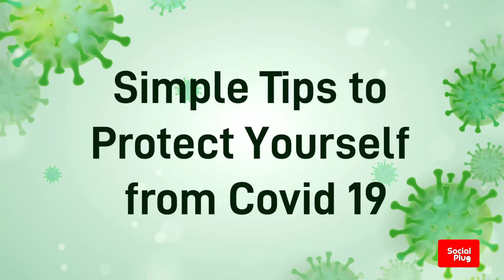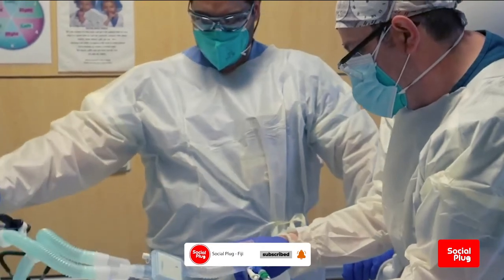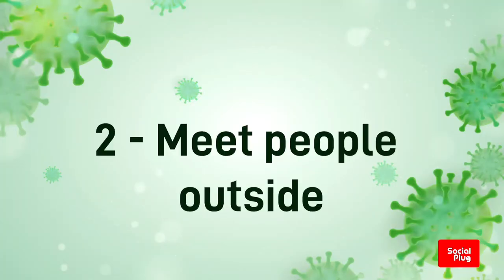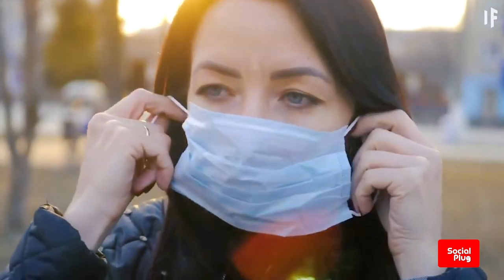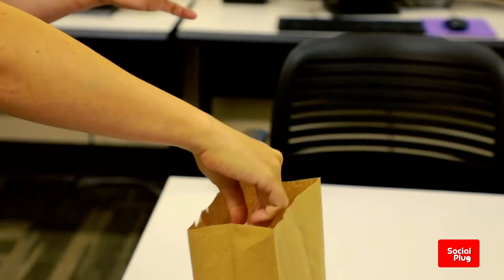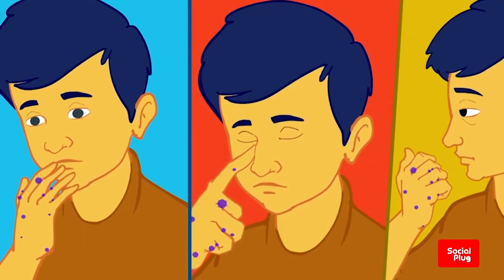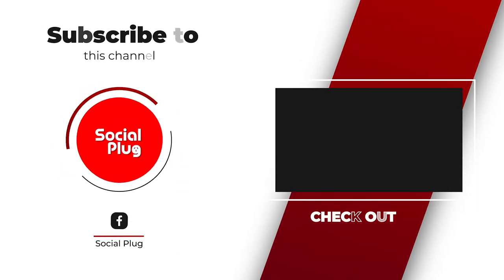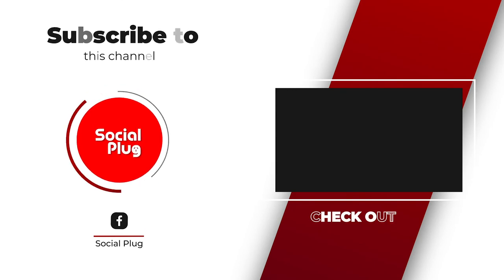Simple Tips to Protect Yourself from Covid 19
On this episode of the Social Plug, we look at 5 simple tips to help you protect yourself and your loved ones from Covid 19

As Covid 19 continues to threaten the lives of millions around the world, we decided to share a few important tips that will help you minimize the risk of contracting Covid 19.

1 - Avoid the 3Cs: spaces that are closed, crowded or involve close contact.

Outbreaks have been reported in restaurants, fitness classes, nightclubs, offices and places of worship where people have gathered, often in crowded indoor settings where they talk loudly, shout, breathe heavily or sing.

The risks of getting COVID-19 are higher in crowded and inadequately ventilated spaces where infected people spend long periods of time together in close proximity. These environments are where the virus appears to spread by respiratory droplets or aerosols more efficiently, so taking precautions is even more important.

2.Meet people outside.

Outdoor gatherings are safer than indoor ones, particularly if indoor spaces are small and without outdoor air coming in.
Avoid crowded or indoor settings but if you can’t, then take precautions:

3.Open a window.

Increase the amount of ‘natural ventilation’ when indoors.

4.Wear a mask

Whenever you leave your home, make wearing a mask a normal part of being around other people. The appropriate use, storage and cleaning or disposal are essential to make masks as effective as possible.
When wearing a mask, remember to clean your hands before you put your mask on, as well as before and after you take it off, and after you touch it at any time.

Make sure it covers both your nose, mouth and chin.
When you take off a mask, store it in a clean plastic bag, and every day either wash it if it’s a fabric mask, or dispose of it properly if it’s a medical mask.

5.Don’t forget the basics of good hygiene

Regularly and thoroughly clean your hands with an alcohol-based hand rub or wash them with soap and water. This eliminates germs including viruses that may be on your hands.

Avoid touching your eyes, nose and mouth. Hands touch many surfaces and can pick up viruses. Once contaminated, hands can transfer the virus to your eyes, nose or mouth. From there, the virus can enter your body and infect you.

Cover your mouth and nose with your bent elbow or tissue when you cough or sneeze. Then dispose of the used tissue immediately into a closed bin and wash your hands. By following good ‘respiratory hygiene’, you protect the people around you from viruses, which cause colds, flu and COVID-19.

Clean and disinfect surfaces frequently especially those which are regularly touched, such as door handles, faucets and phone screens.

Stay safe and protect yourself and others by taking some simple precautions, such as physical distancing, wearing a mask, keeping rooms well ventilated, avoiding crowds, cleaning your hands, and coughing into a bent elbow or tissue.
Above all, stay informed, be responsible and do your part to help stop the spread of Covid-19.